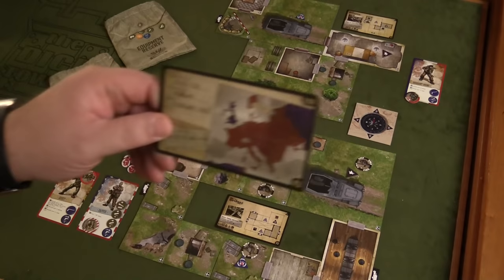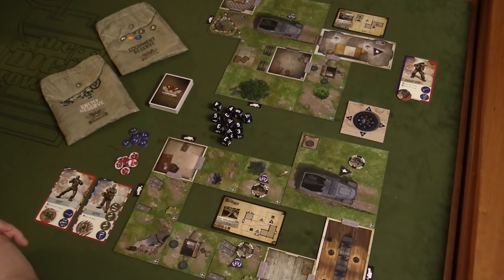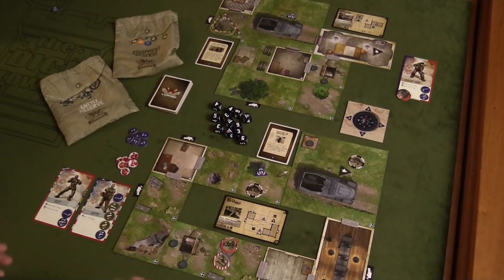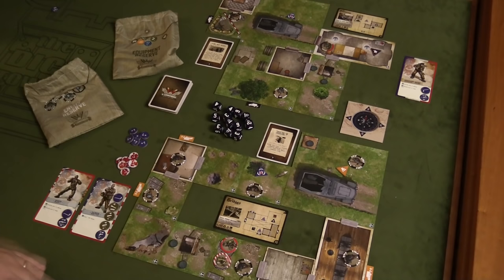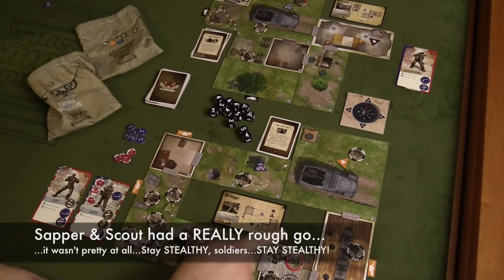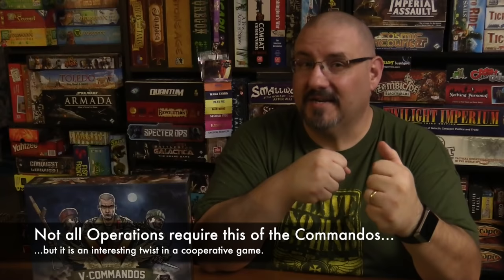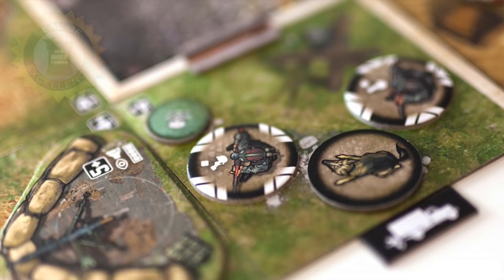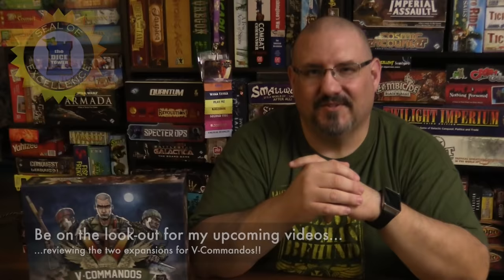V-Commandos Review - with Sam Healey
Sam Healey takes a look at this brand new cooperative WW2 game where stealth is of paramount importance, from Triton Noir!!

00:00 - Introduction
01:05 - Game overview
11:12 - Final thoughts